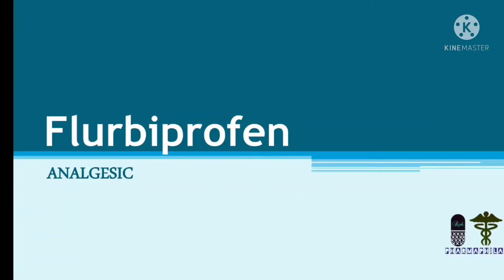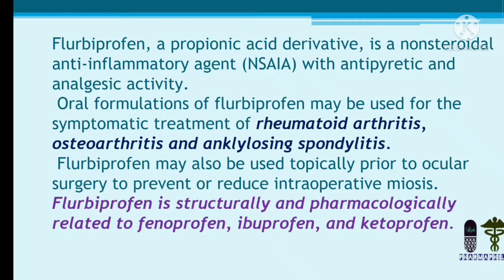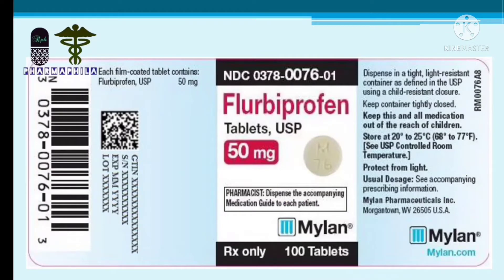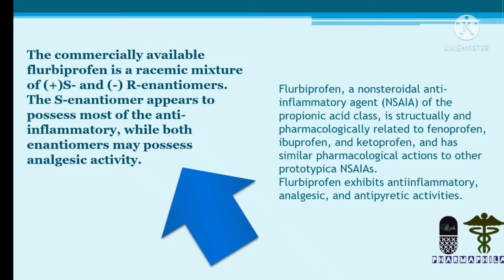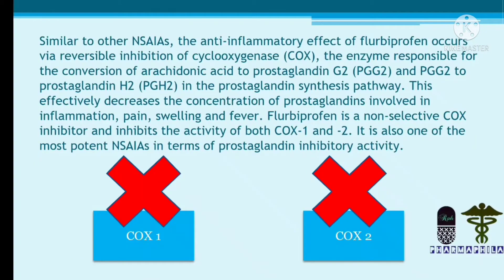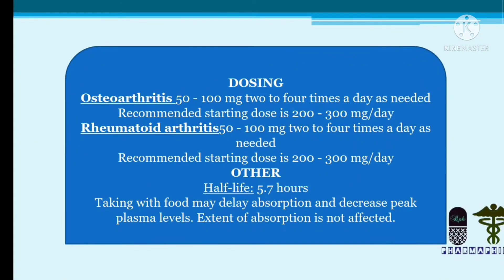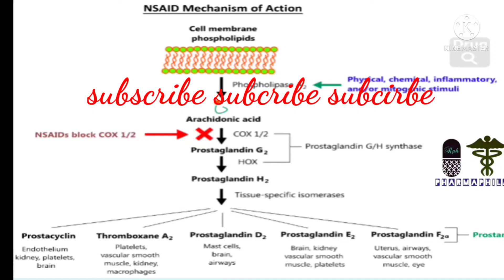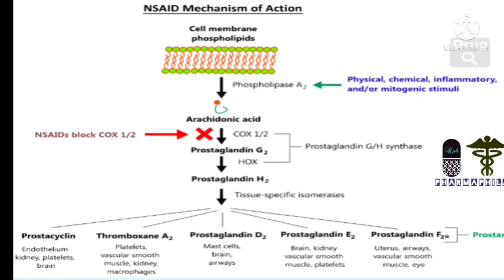Flurbiprofen | Froben | NSAIDs | Analgesic Series | Anti-inflammatory and Antipyretic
People who take nonsteroidal anti-inflammatory drugs (NSAIDs) (other than aspirin) such as flurbiprofen may have a higher risk of having a heart attack or a stroke than people who do not take these medications. These events may happen without warning and may cause death. This risk may be higher for people who take NSAIDs for a long time. Do not take an NSAID such as flurbiprofen if you have recently had a heart attack, unless directed to do so by your doctor. Tell your doctor if you or anyone in your family has or has ever had heart disease, a heart attack, or a stroke, if you smoke, and if you have or have ever had high cholesterol, high blood pressure, or diabetes. Get emergency medical help right away if you experience any of the following symptoms: chest pain, shortness of breath, weakness in one part or side of the body, or slurred speech.

If you will be undergoing a coronary artery bypass graft (CABG; a type of heart surgery), you should not take flurbiprofen right before or right after the surgery.

NSAIDs such as flurbiprofen may cause ulcers, bleeding, or holes in the stomach or intestine. These problems may develop at any time during treatment, may happen without warning symptoms, and may cause death. The risk may be higher for people who take NSAIDs for a long time, are older in age, have poor health, or drink large amounts of alcohol while you are taking flurbiprofen. Tell your doctor if you take any of the following medications: anticoagulants ('blood thinners') such as warfarin (Coumadin, Jantoven); aspirin; other NSAIDs such as ibuprofen (Advil, Motrin) and naproxen (Aleve, Naprosyn); oral steroids such as dexamethasone, methylprednisolone (Medrol), and prednisone (Rayos); selective serotonin reuptake inhibitors (SSRIs) such as citalopram (Celexa), fluoxetine (Prozac, Sarafem, Selfemra, in Symbyax), fluvoxamine (Luvox), paroxetine (Brisdelle, Paxil, Pexeva), and sertraline (Zoloft); or serotonin norepinephrine reuptake inhibitors (SNRIs) such as desvenlafaxine (Khedezla, Pristiq), duloxetine (Cymbalta), and venlafaxine (Effexor XR). Also tell your doctor if you have or have ever had ulcers or bleeding in your stomach or intestines or other bleeding disorders. If you experience any of the following symptoms, stop taking flurbiprofen and call your doctor: stomach pain, heartburn, vomit that is bloody or looks like coffee grounds, blood in the stool, or black and tarry stools.